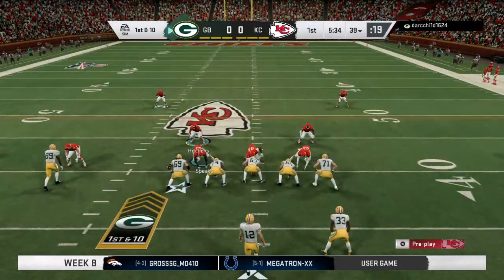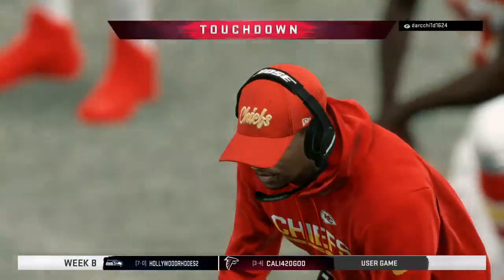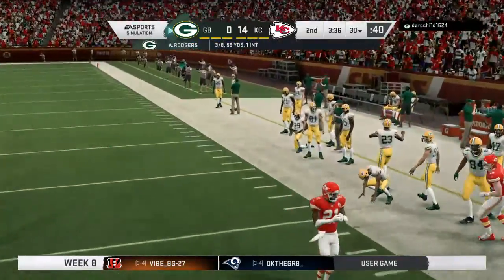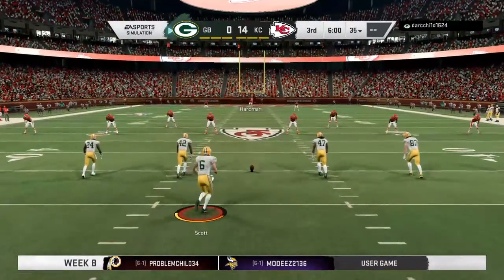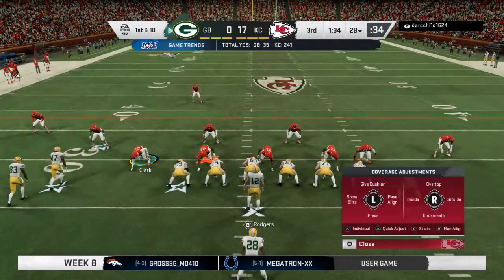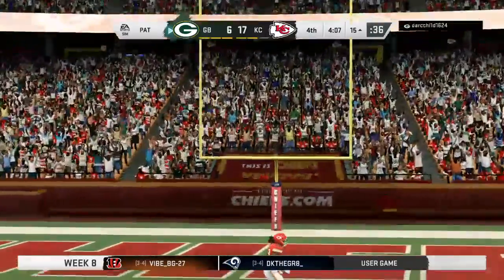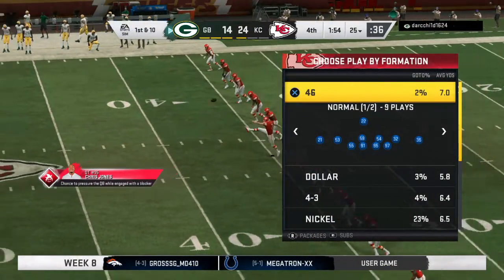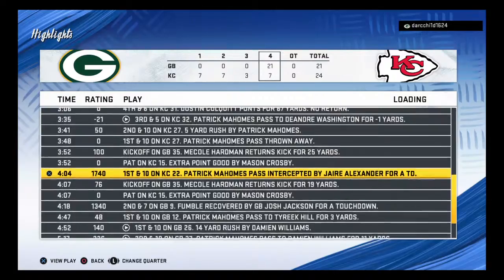JWill_Eagles_10's Live PS4 Broadcast